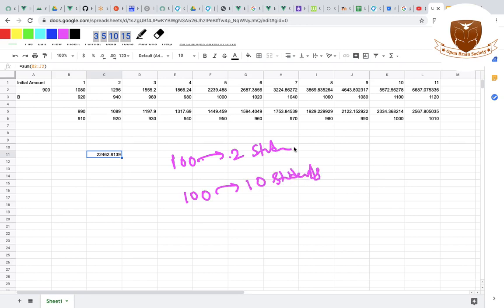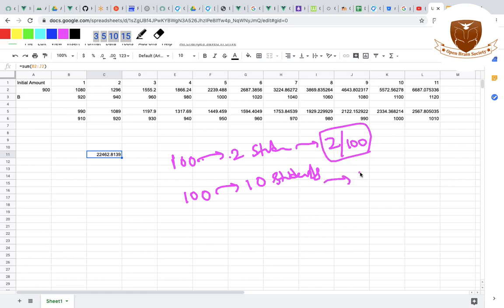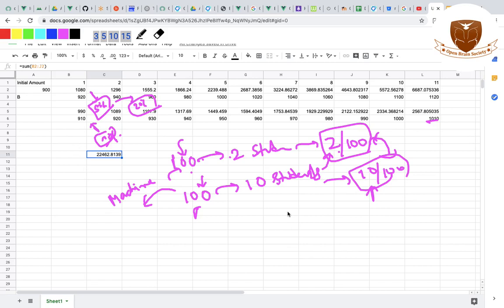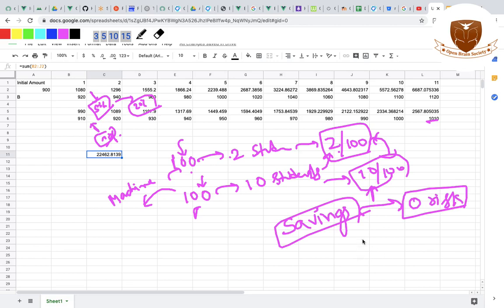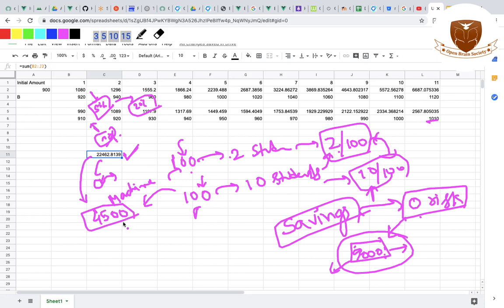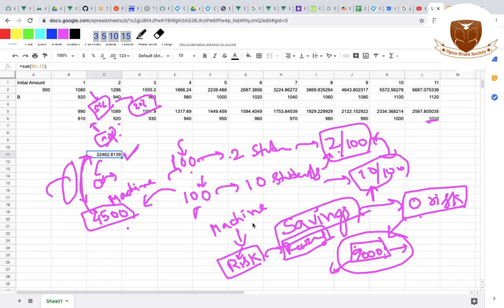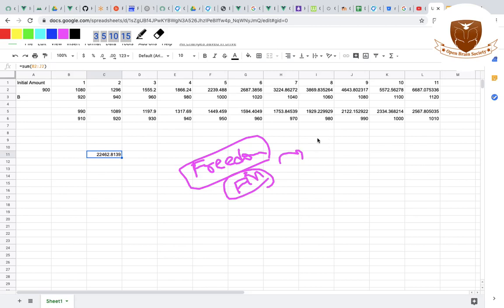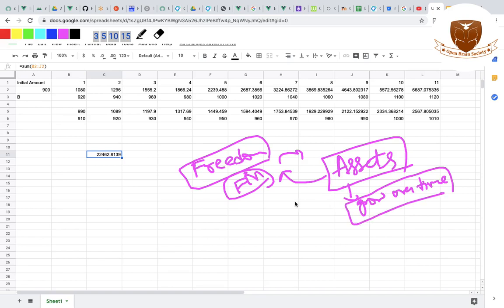Financial Discipline for Everyone-4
This is the 4th video in the series Financial Literacy for everyone to achieve financial freedom. At the end of the series, you will have a complete understanding of the basics of the path to be followed to achieve financial freedom.